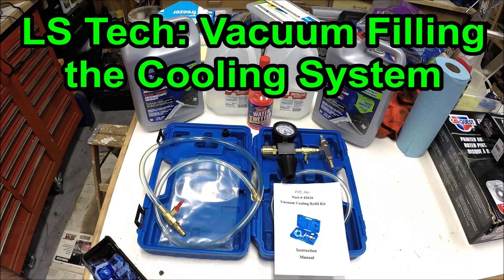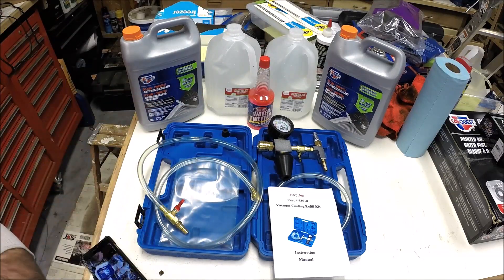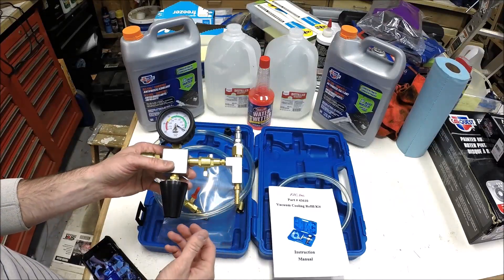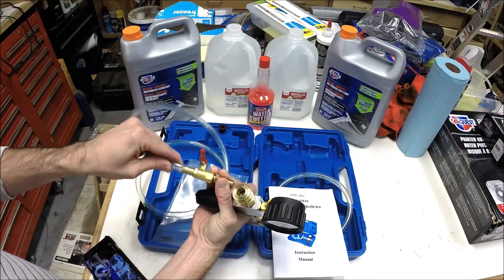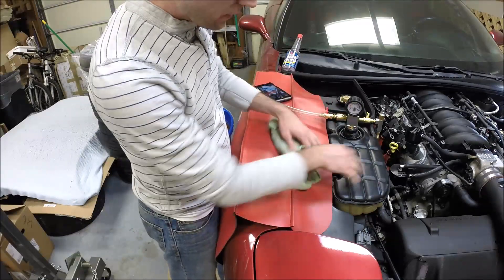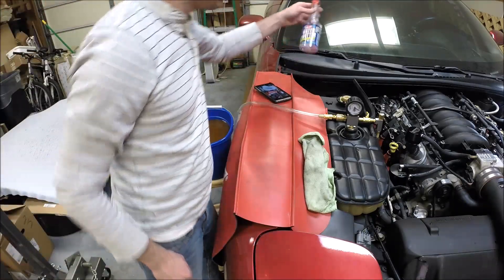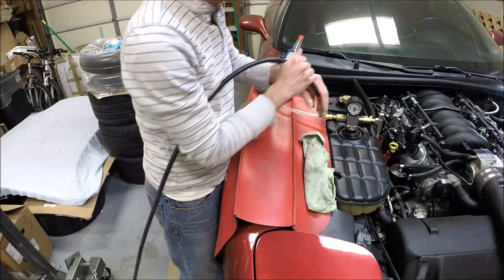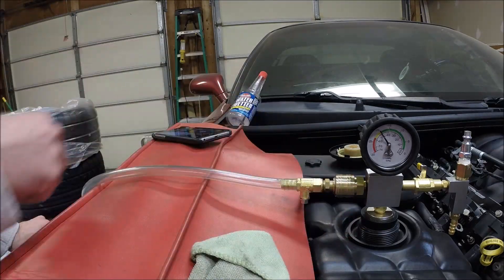LS Tech: Vacuum Filling the Cooling System!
FJC 43610 - Radiator Coolant Vacuum Refill Kit

Dex-Cool Antifreeze

The LS motors can be tricky to "burp" all the air out after filling the cooling system.  Vacuum filling the cooling system helps eliminate any air pockets.